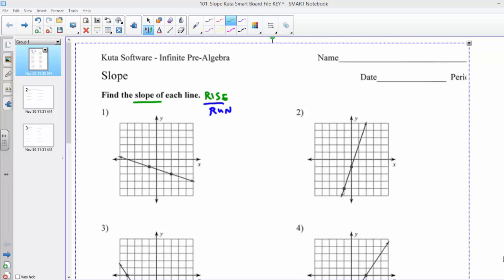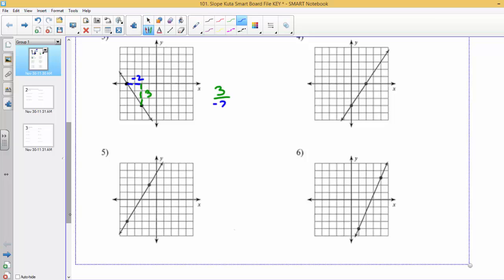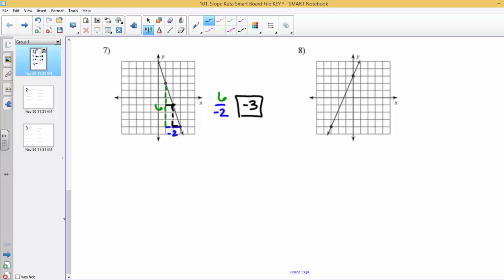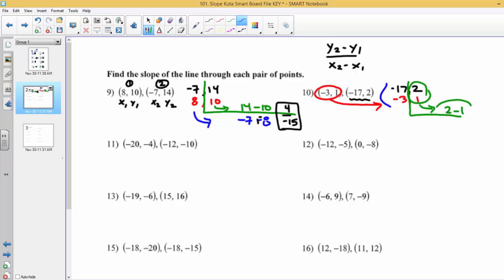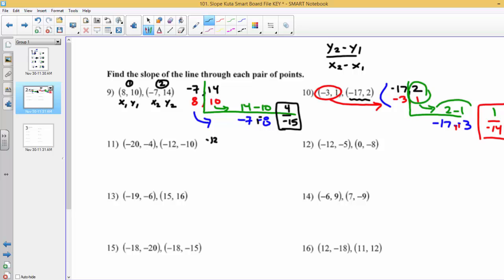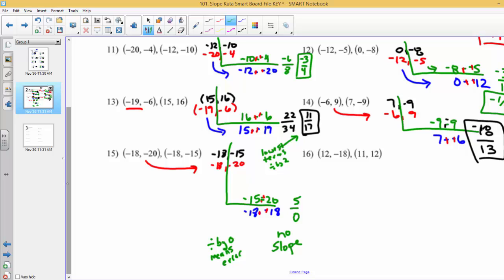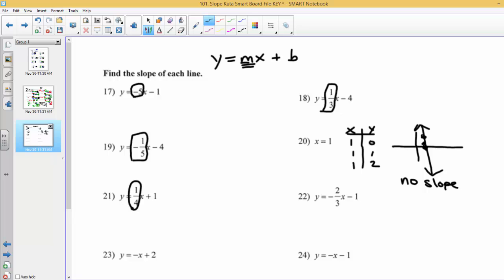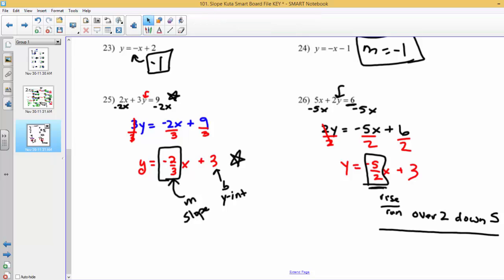36. Models Slope